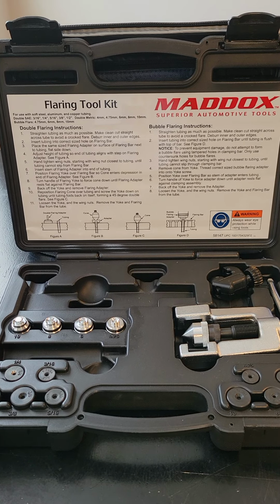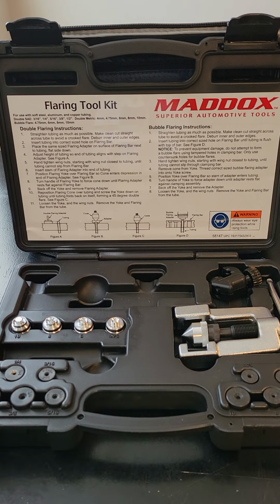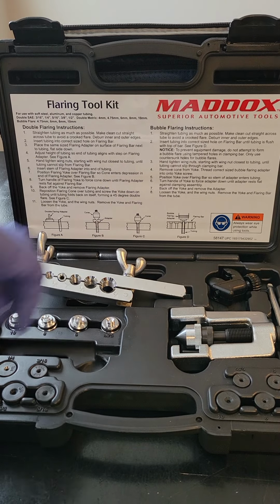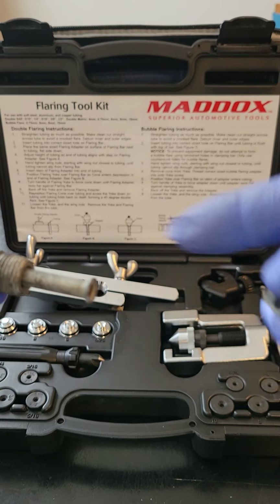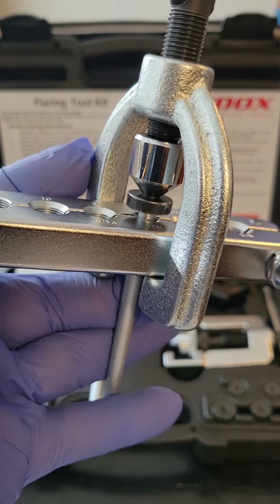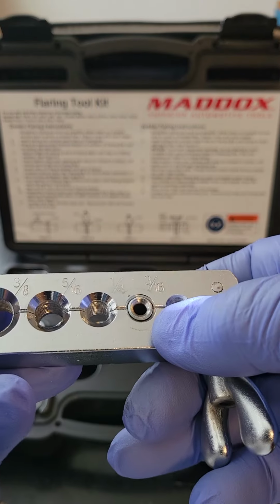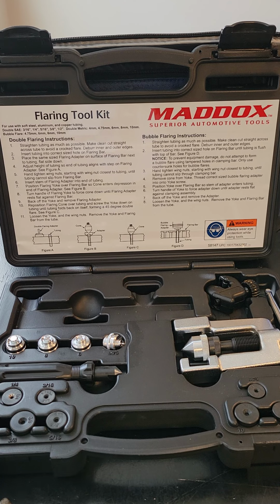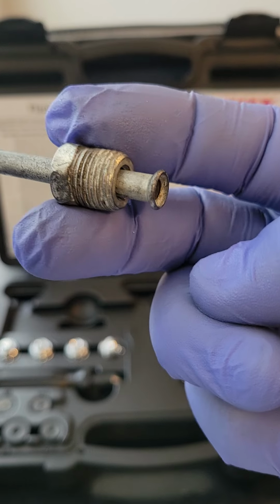make a brake line double flare